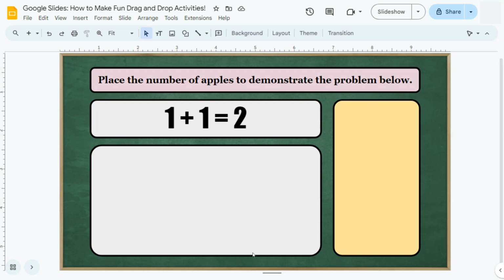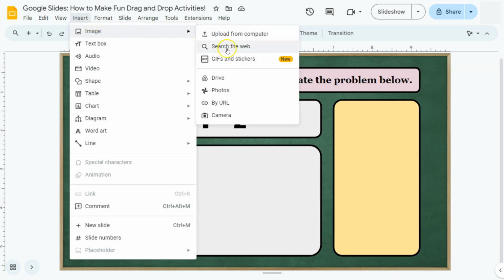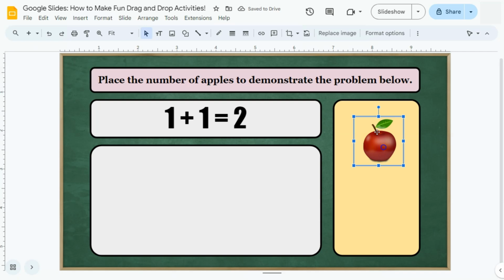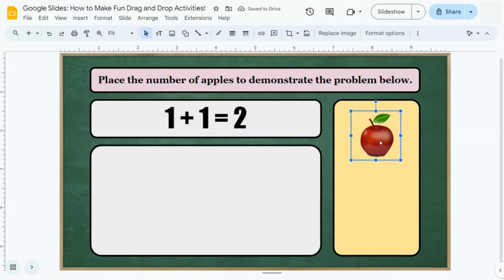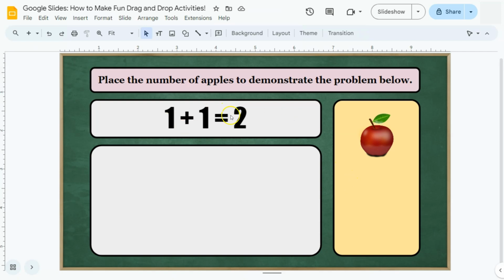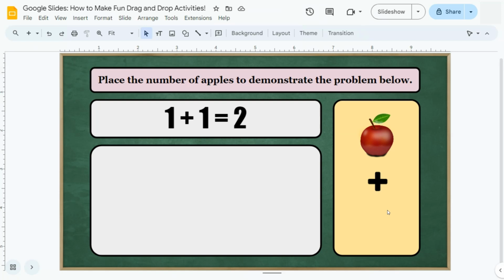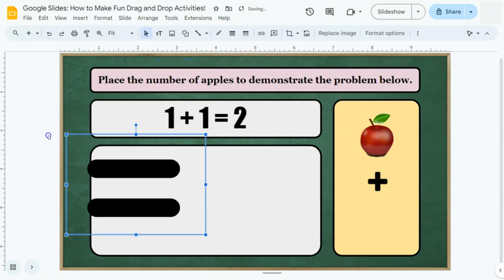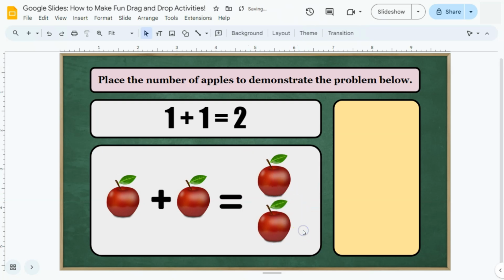Google Slides: How to Make Fun Drag and Drop Activities! (EDtech Tutorial)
In this video, learn how to create engaging drag-and-drop activities using Google Slides!

Perfect for educators and content creators, this tutorial walks you through step-by-step on how to design interactive lessons that capture students' attention. You'll discover tips and tricks for customizing your slides with vibrant visuals, text, and movable objects, making learning fun and interactive. Whether you're teaching math, science, language arts, or any other subject, these techniques will help you create dynamic activities that boost student participation and understanding. Start making your lessons more interactive and enjoyable today!